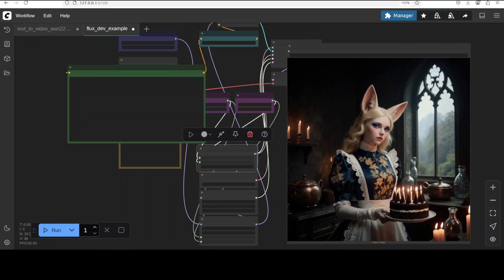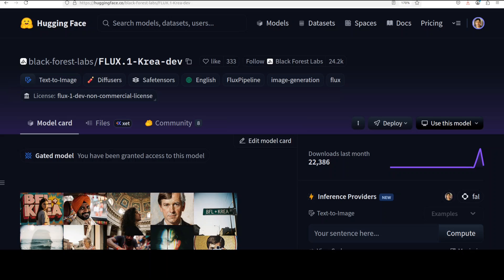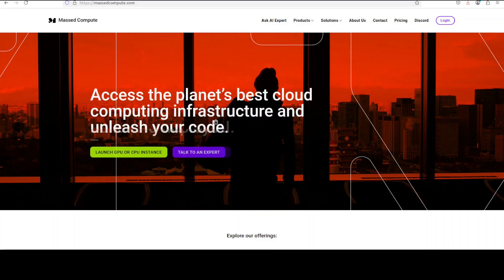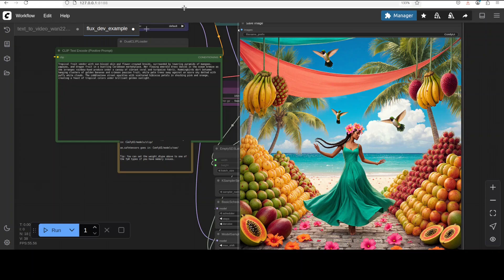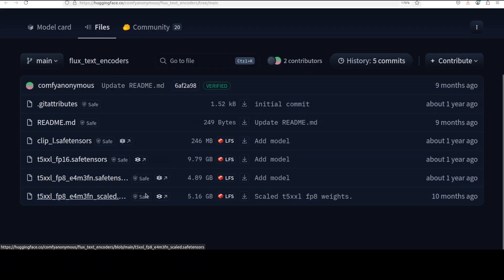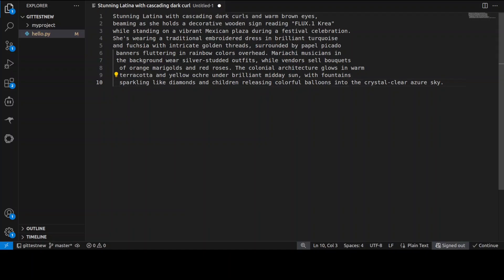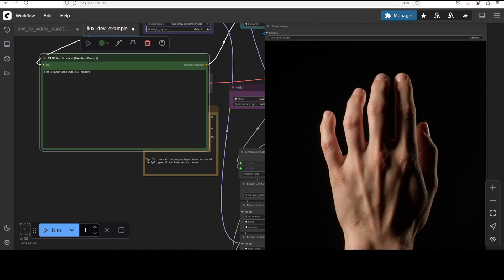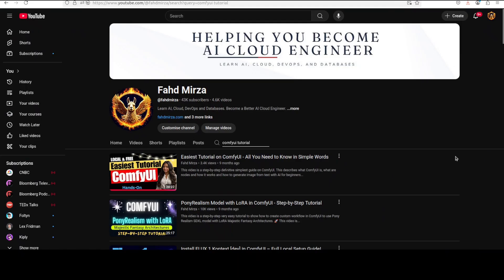Install FLUX.1 Krea Locally with Free ComfyUI workflow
This video locally installs FLUX.1 Krea [dev], a 12 billion parameter rectified flow transformer capable of generating images from text descriptions.